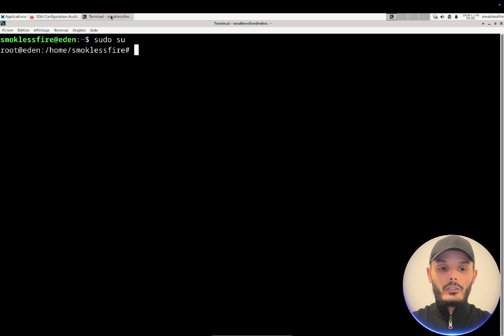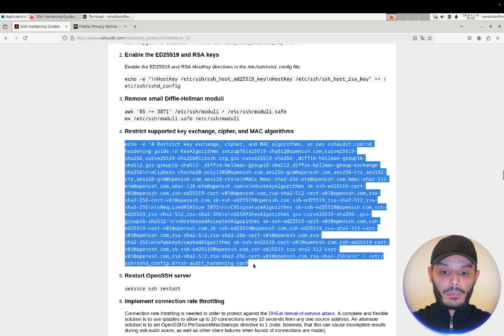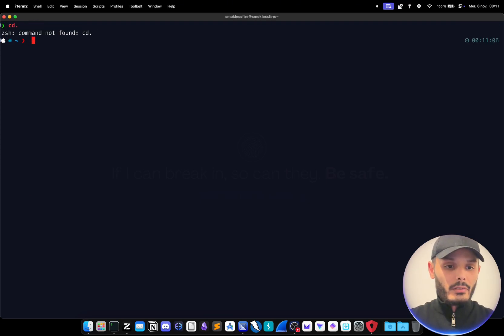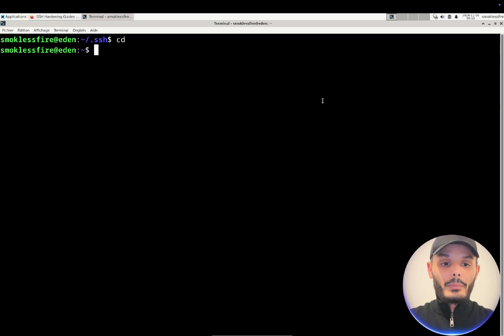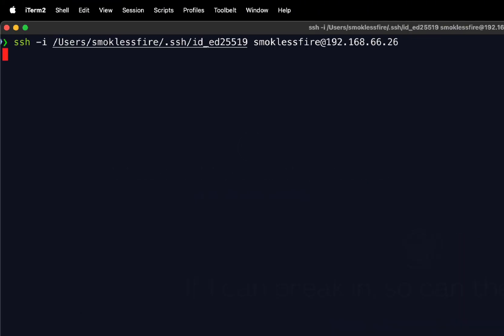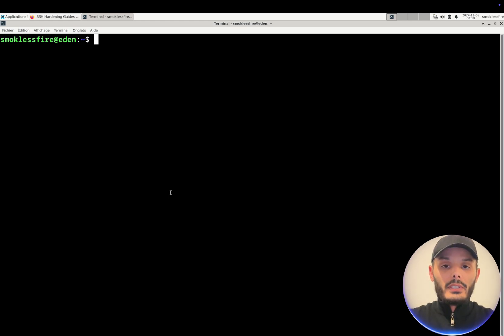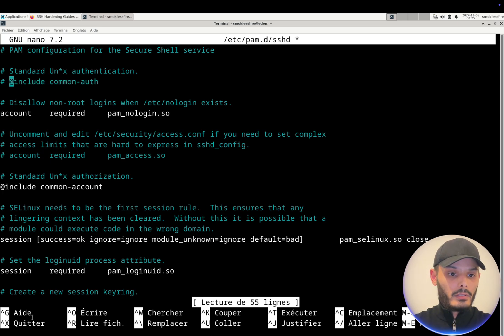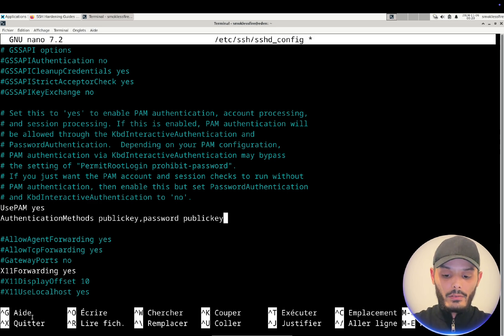Ultimate Guide to Hardening Your SSH Server in 4 Steps: Make it Hack-Proof! 🔒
Want to secure your SSH server and make it virtually hack-proof? In this video, I’ll show you four essential steps to harden your SSH server against cyber threats. First, we start with an SSH audit to set up basic security rules. Then, we move on to disabling password logins by setting up strong SSH keys. Next, we’ll disable root login for added protection, and finally, I’ll guide you through enabling 2-Factor Authentication with Google Authenticator. These easy steps make sure your server is ready to handle anything thrown its way!

00:00 Intro
01:05 SSH AUDIT
03:03 Disable Password Login & Set Up SSH Keys
07:28 Disable Root Login
08:20 Enable 2FA with Google Authenticator